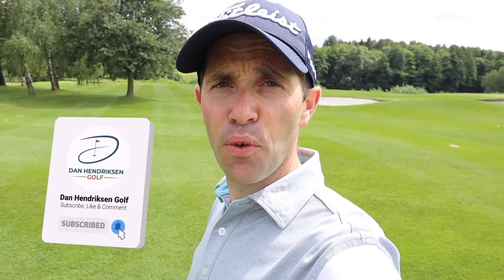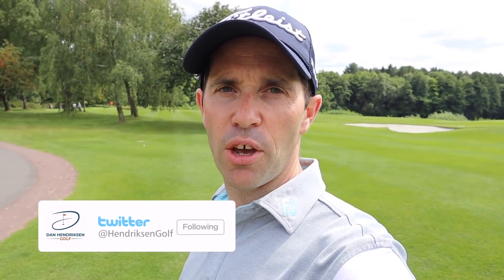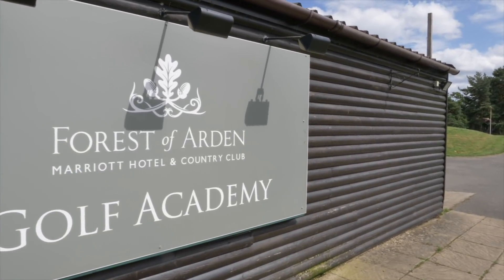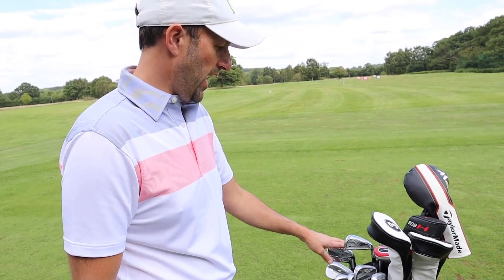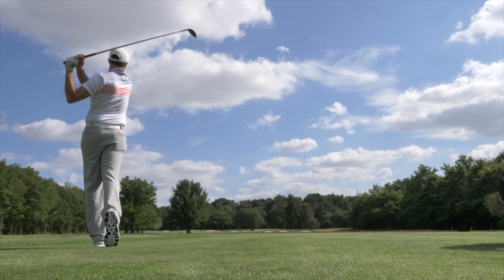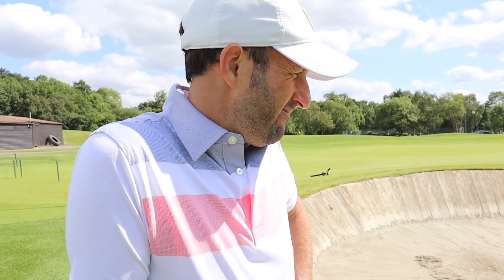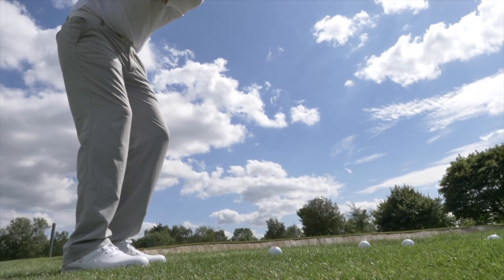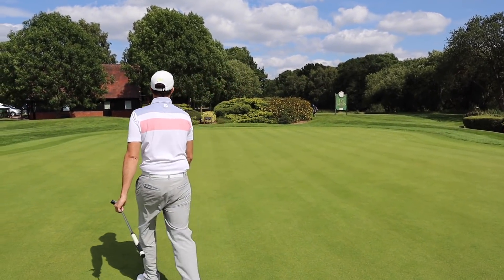PRE ROUND WARM UP - ENGLISH OPEN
GOLF WARM UP ROUTINE
GOLF WARM UP

We have arrived at the Forest of Arden Golf Club ahead of the European Tour's English Open event where Paul has had an invite after winning the 2019 English PGA Championships at Bowood in Wiltshire, England.

I have had many questions from people asking to make video on how we should warm up before playing a round of golf.

As Paul is a playing Professional I felt it better coming from him. Watch as we share with you the routines that Paul goes through before each round of golf and how it prepares him for the first tee of a big tournament.